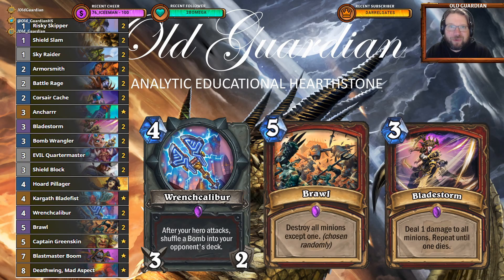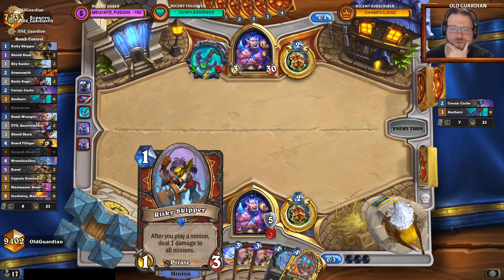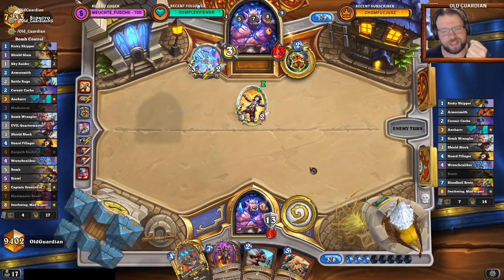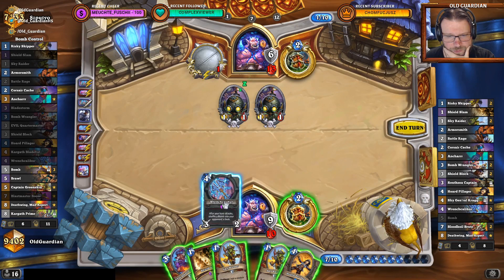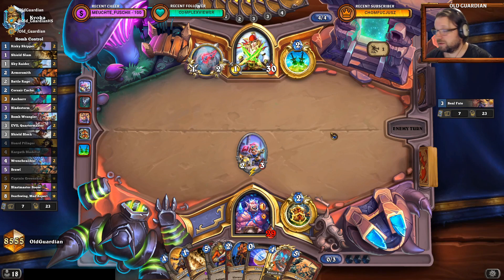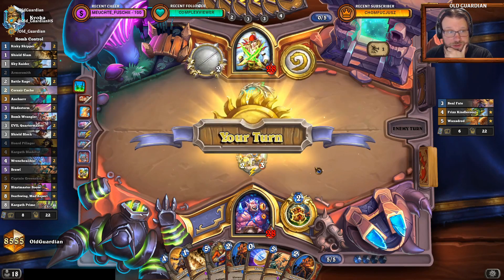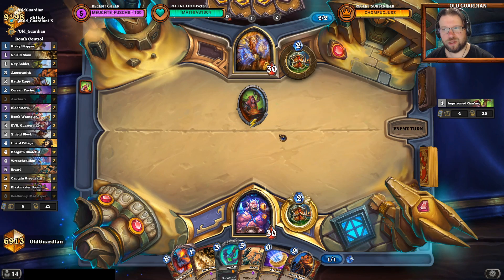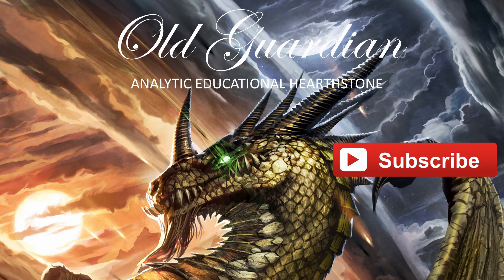Control Bomb Warrior deck guide and gameplay (Hearthstone Ashes of Outland)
In this video, I showcase Control Bomb Warrior!

Deck code: AAECAQcGyAOblAPerQPfrQPosAO+uQMMS5ADogTUBP8HmpQD2a0D3a0DpLYDq7YDuLkDwLkDAA==

This video is from the era of Year of the Phoenix Standard format and Ashes of Outland expansion.